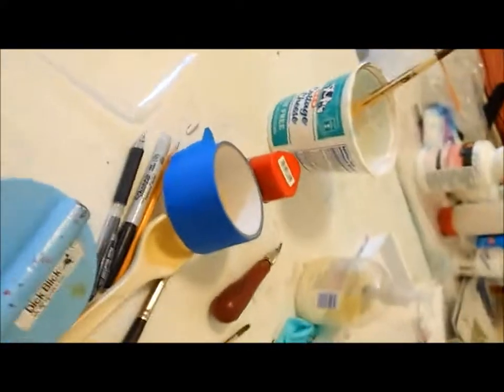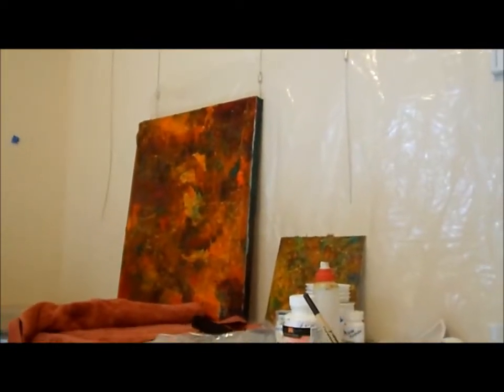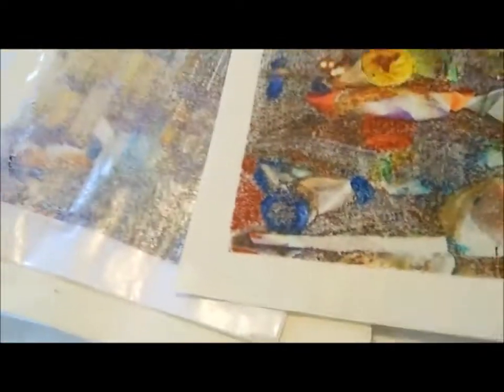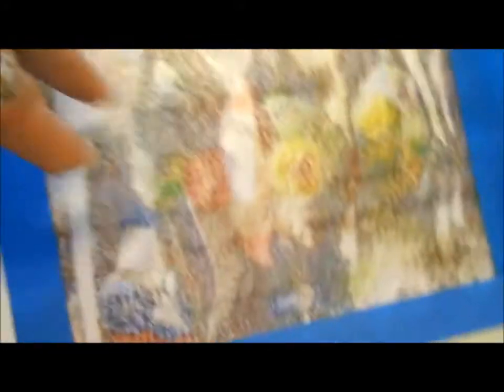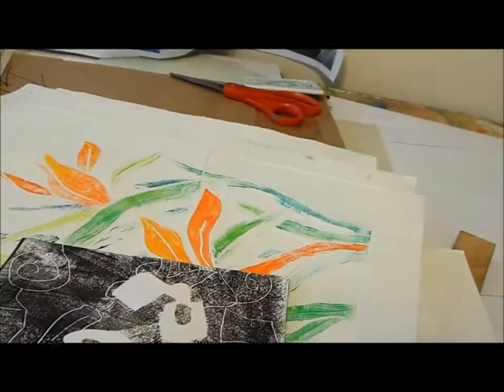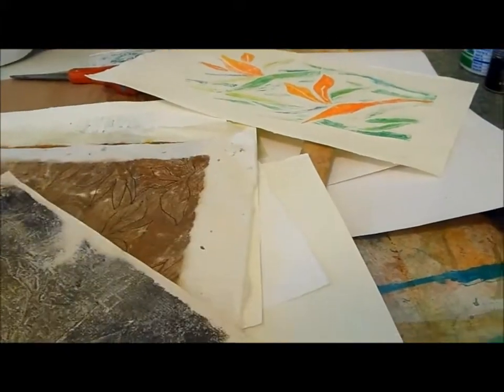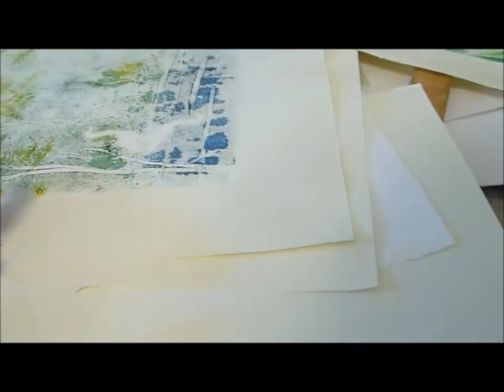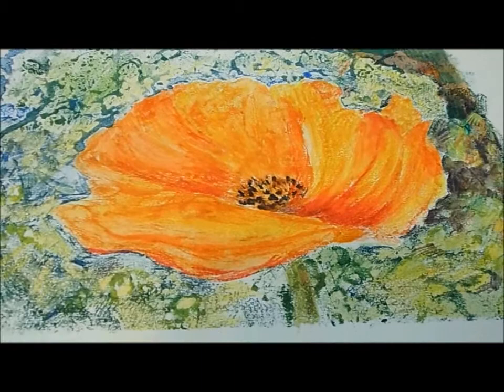Monoprints with Inkjet printer and acrylic plates using watercoluble paints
Demo of creating monoprints